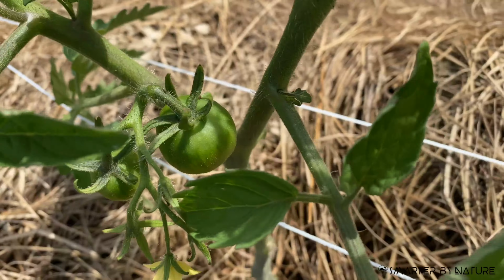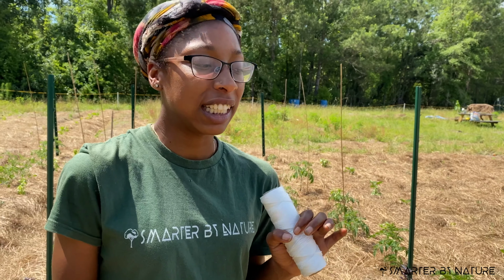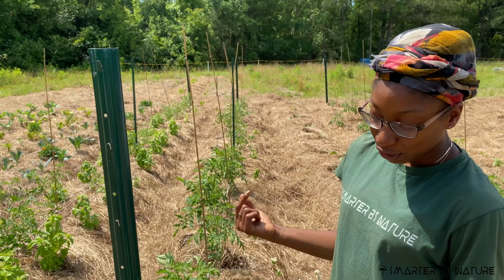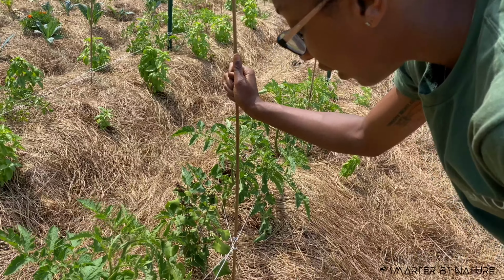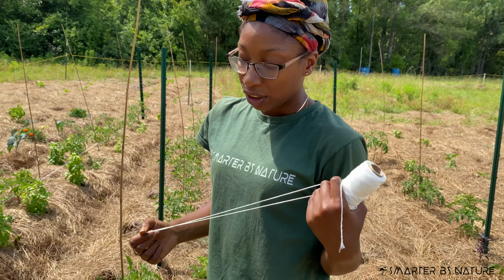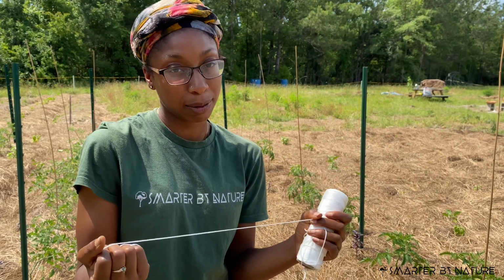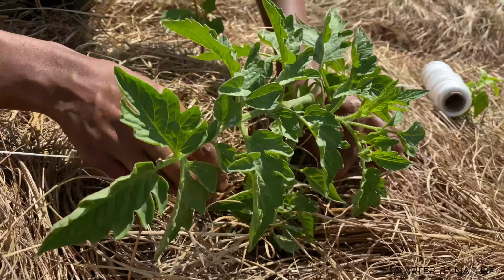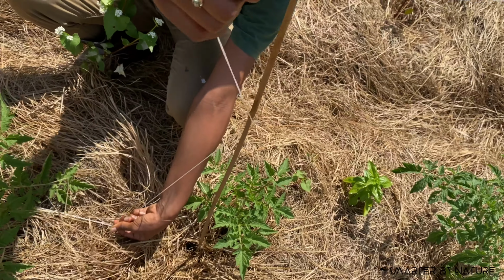Trellising Tomatoes: The Florida Weaving Method - Easy & Low Cost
In this video, we show how we trellised our tomatoes on our farm.